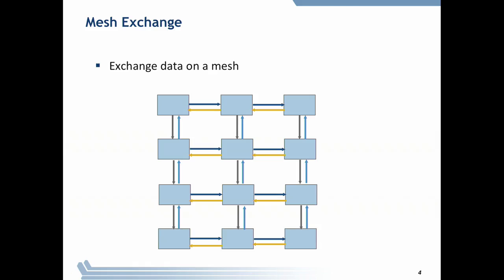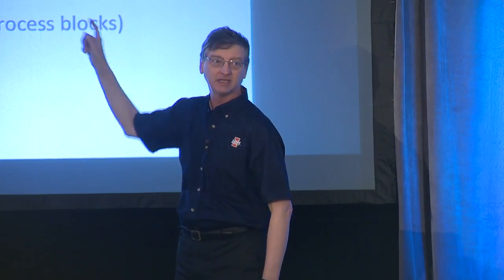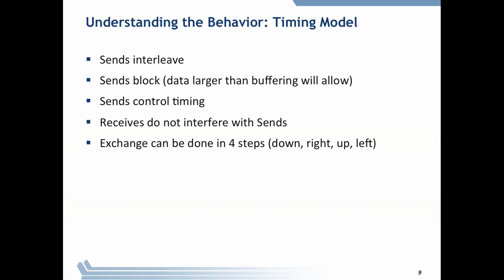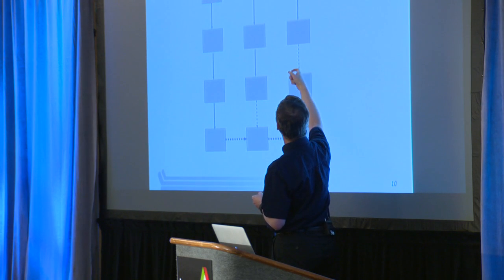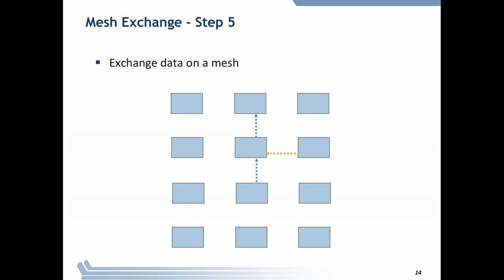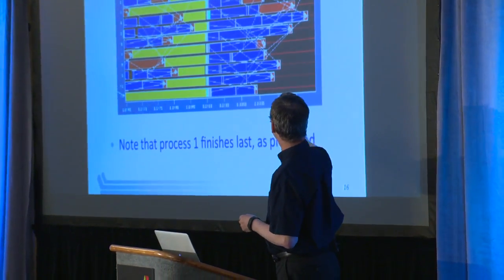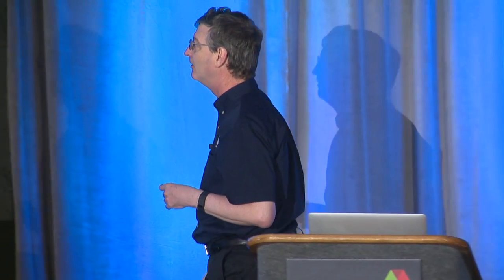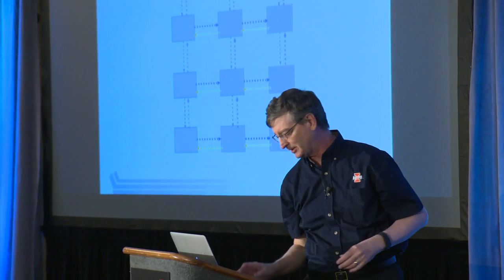MPI for Scalable Computing: Cost of Unintended Synchronization | Bill Gropp, UIUC